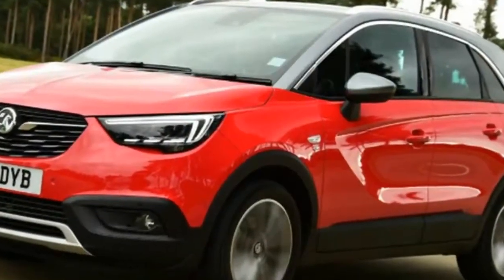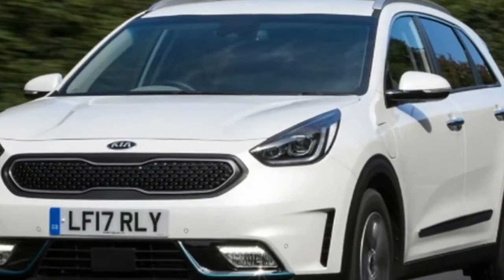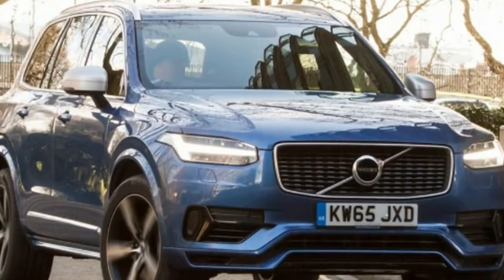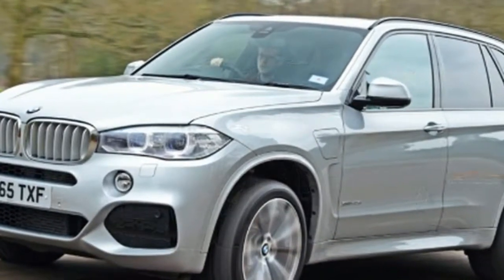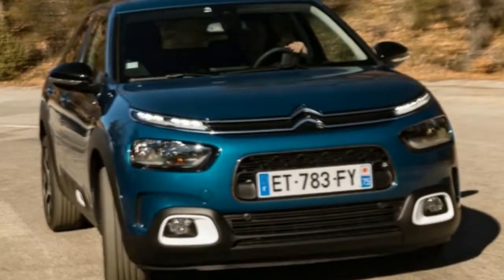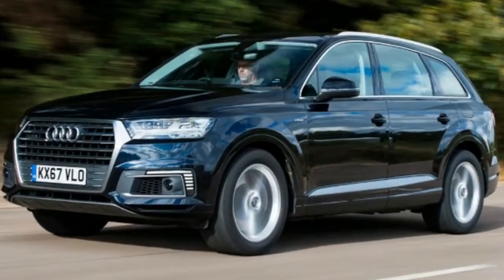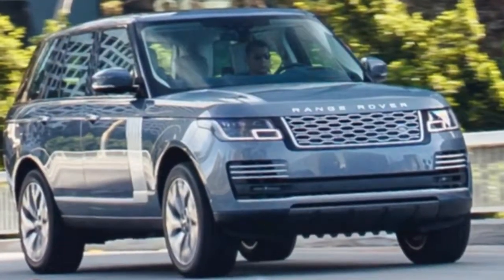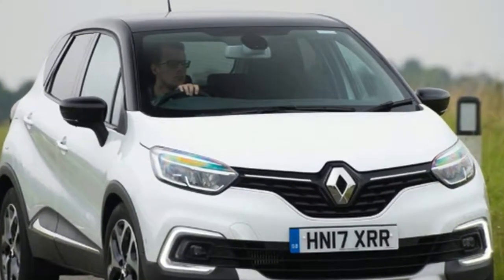Most economical SUVs, 4x4s and crossovers 2018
SUVs and crossovers aren't generally known for their excellent mpg figures but here we name some that are - the most economical SUVs on sale
Originally, the question of which SUV was the most economical was not one that frequented buyers’ minds. This was because, people who bought SUVs tended to base their purchases on things such as towing capacity, interior space and off-road ability.

Times change, however, and the SUV is now very much part of the mainstream, while emissions and fuel efficiency loom over every car buyer. This all means that the SUV which can claim to be the most economical will gain a useful advantage over competitors.